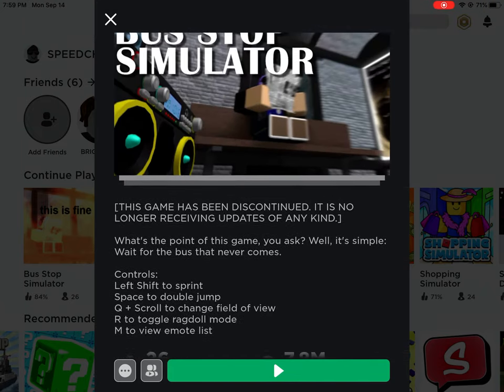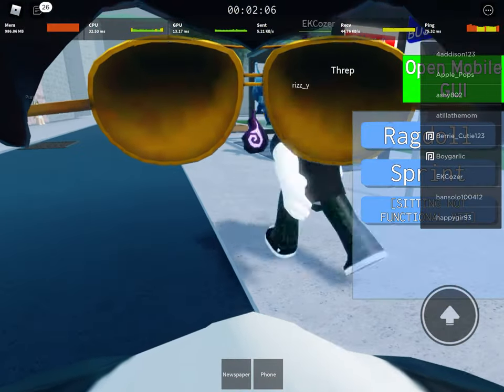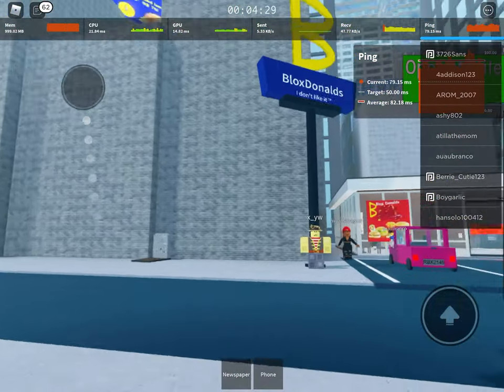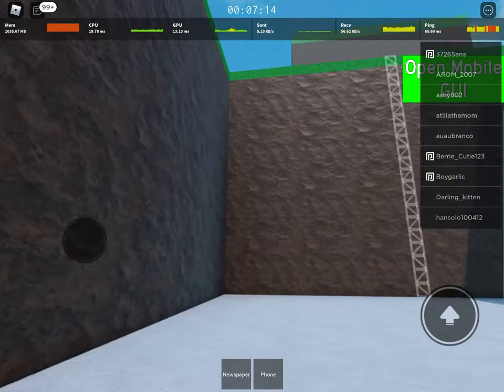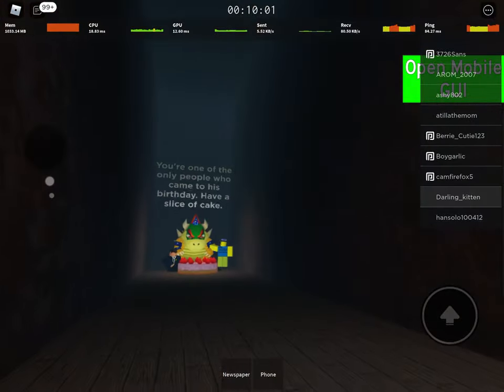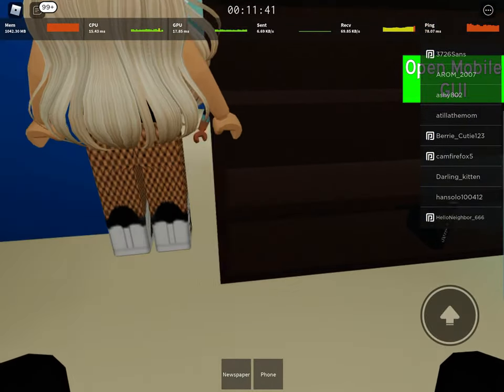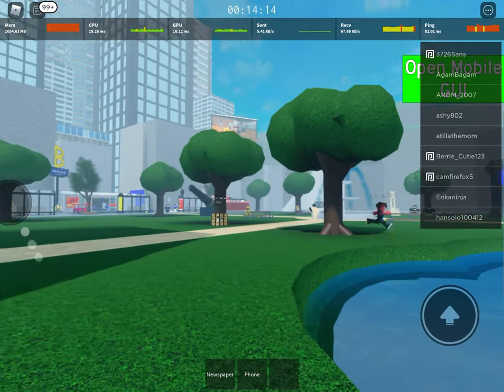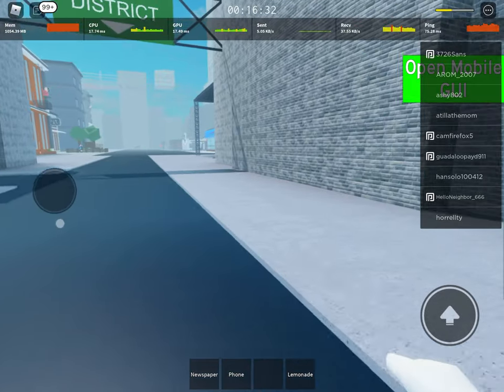How To Play Bus Stop Simulator Roblox And Few Tips (Part 1)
This is my favorite game in Roblox!